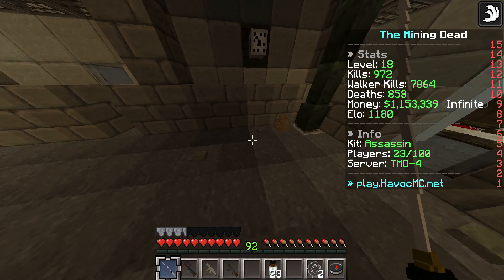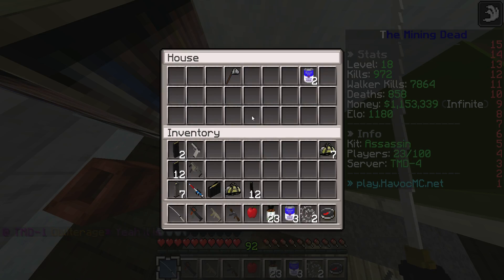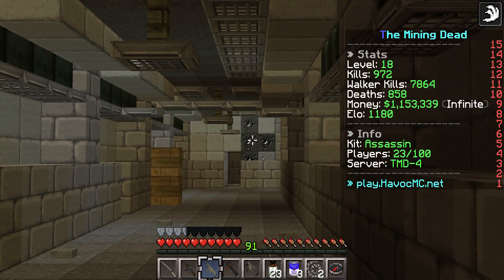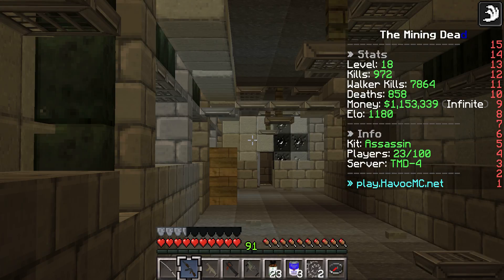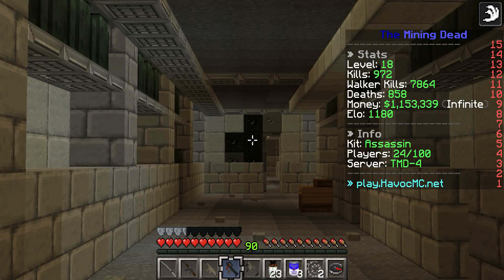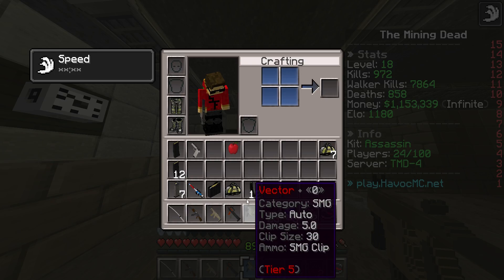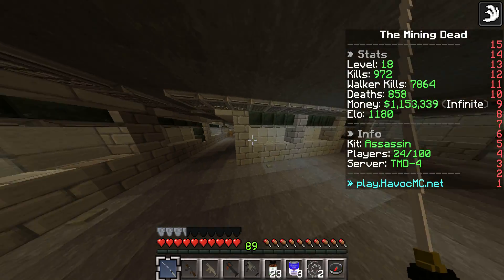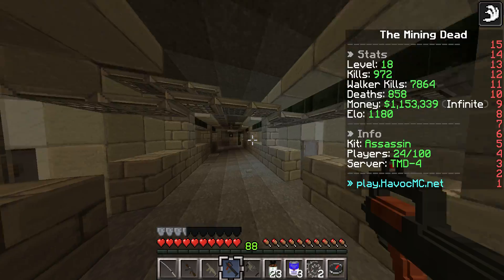TMD #18 Gun Overview: Groza